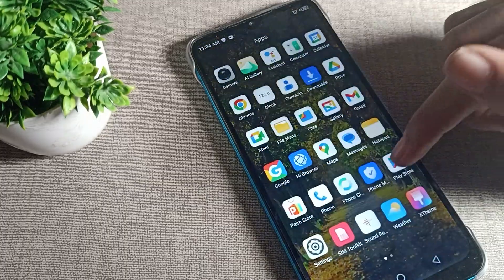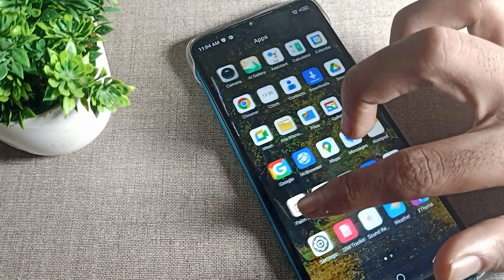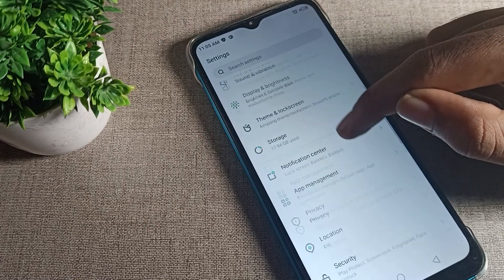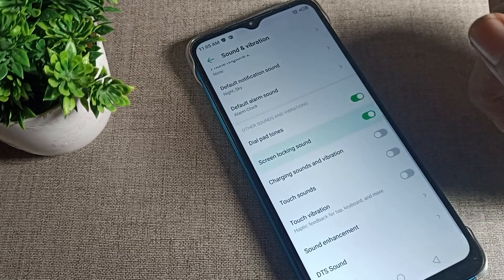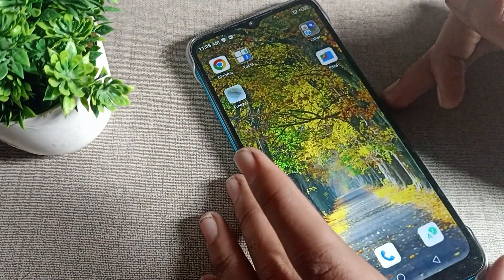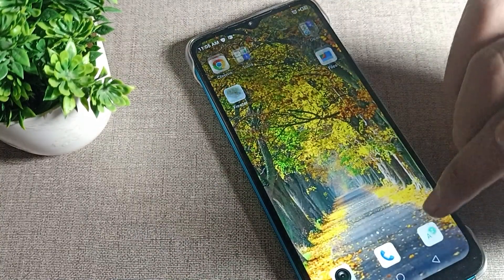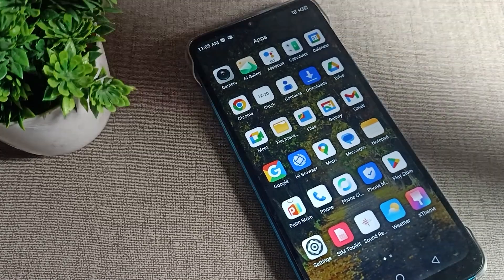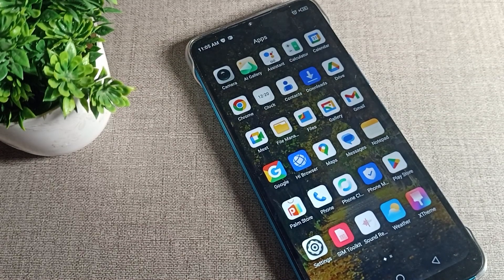Screen Locking Sound on in infinix smart 5a, how to use screen locking sound